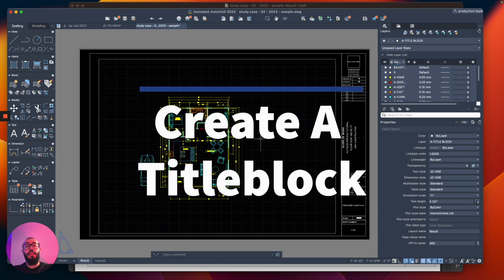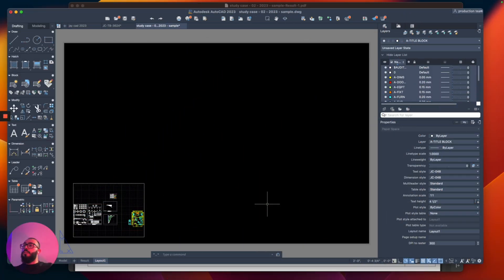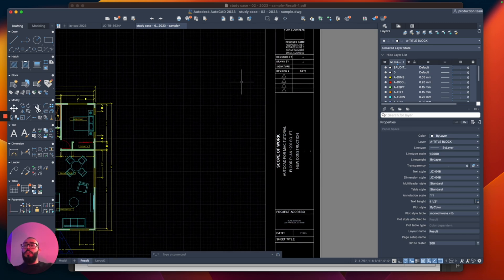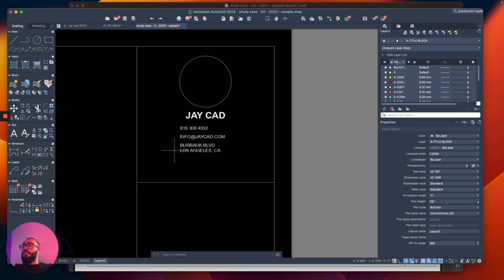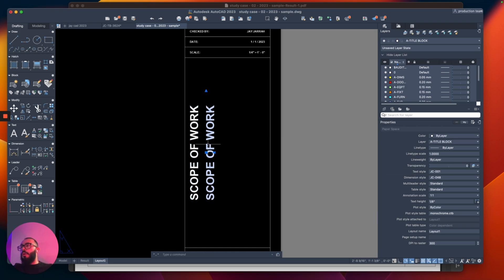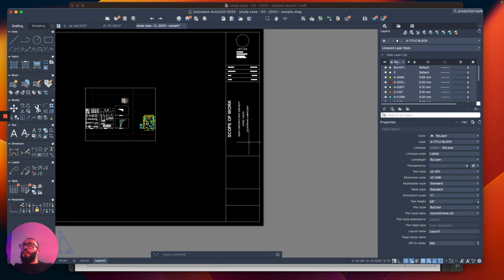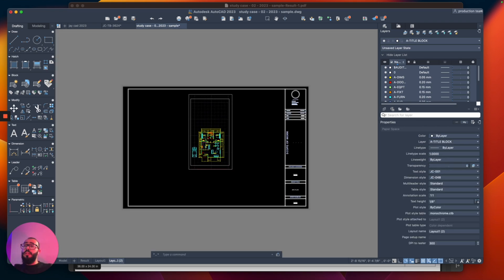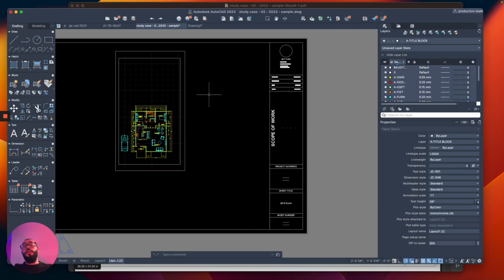How To Create A Titleblock in Autocad Mac - Autocad 2023 For Mac Tutorial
In this Autocad Mac tutorial, I will show you how to create a titleblock from scratch - This tutorial is made using Autocad for Mac 2023 - this tutorial assumes you have some experience in Autocad drawing lines & objects.

I will be using & talking about:

00:00 Goal of this tutorial
00:32 Working in Layout (Paperspace)
01:21 Changing the paper size or layout
02:30 Starting with titleblock
04:10 Adding the information box
05:35 Adding Text notes
09:35 Adding Scope of Work
12:00 Adding Final Notes
15:14 Saving Titleblock as a Block
16:11 Showing an Example

👨‍🏫  About Me